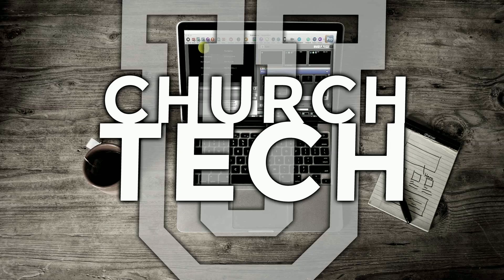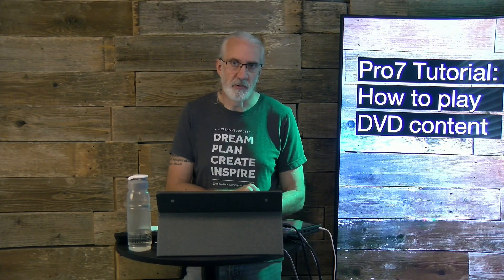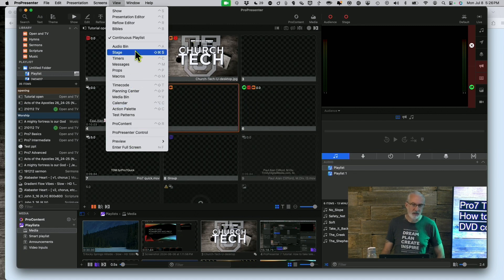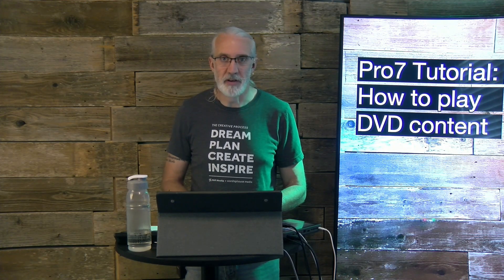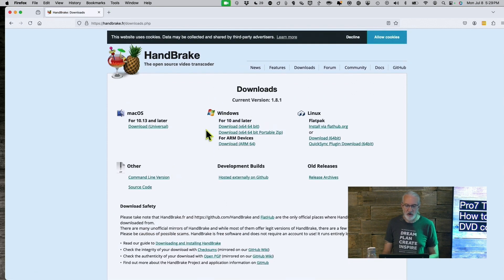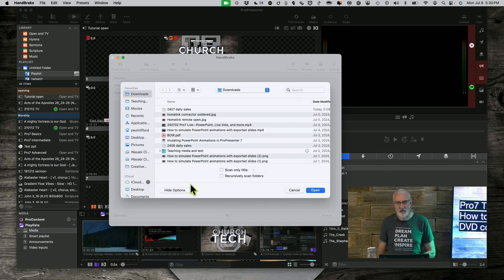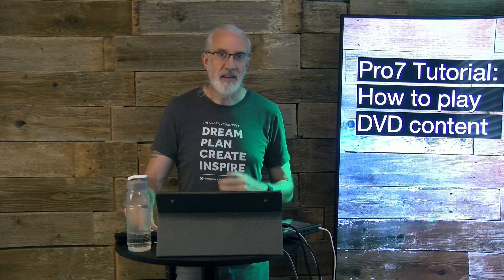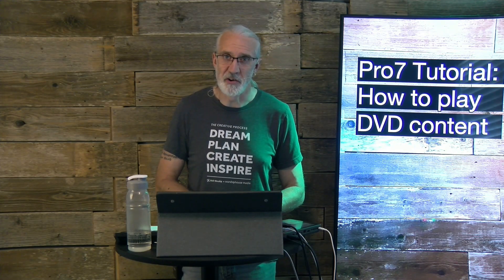ProPresenter 7 Tutorial: How to play DVD content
On the list of things that Pro6 had, but Pro7 doesn't, there are a few things that people wish would have made the trip, but this is one that I don't think will ever come back (here's a tutorial I did earlier mentioning some of the other ones

So, how do you play DVDs or BluRays if you have Pro7?  Well, there are a few things to consider, including that fact that you may need to buy some things before you can even consider doing so.